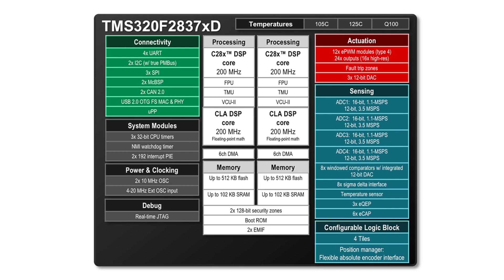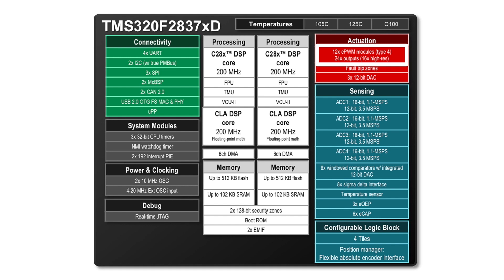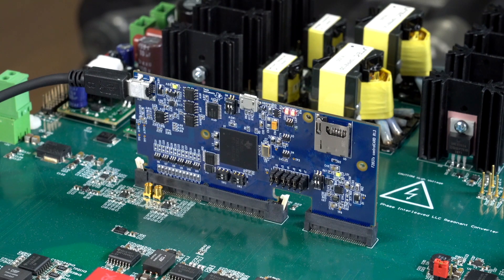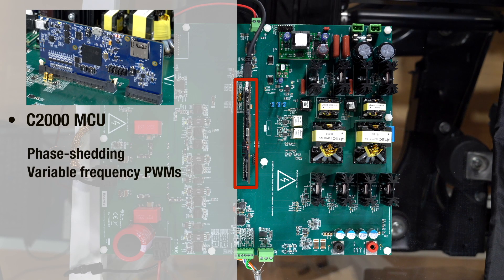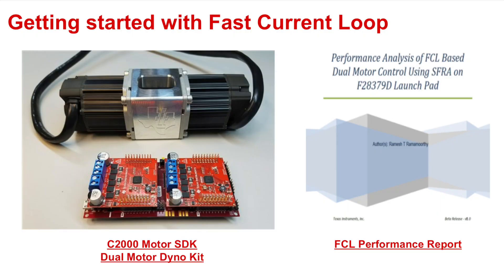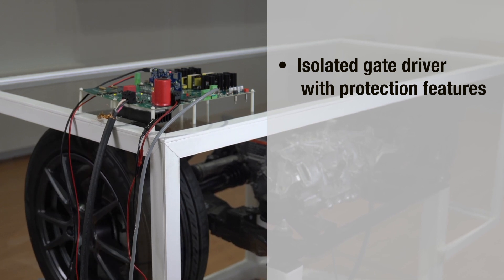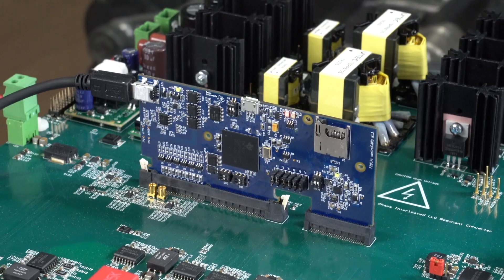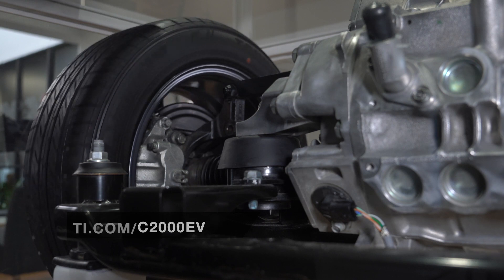High voltage electric vehicle traction inverter demo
Learn more about C2000 Electric vehicle solutions

This high voltage traction inverter can drive a 60kW commercially available
motor with a 400-12V DCDC converter being controlled by a single C2000
device. This provides many advantages including: the integration of HV
Traction Inverter and DCDC hels OEMs save on cost, the motor being driven by
Fast Current Loop algorithm on C2000 to increase battery life and reduce
motor size, and C2000 PWM high switching frequencies at 500kHz to drive SiC
and GaN wide bandgap FETs to increase power density.